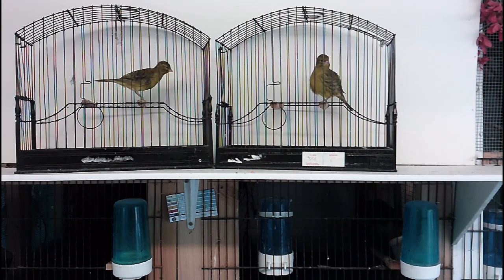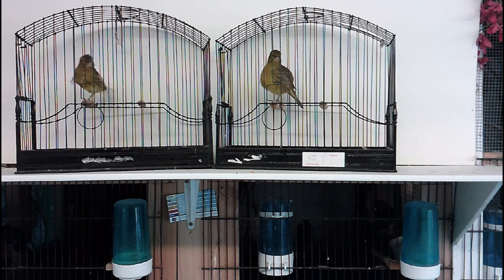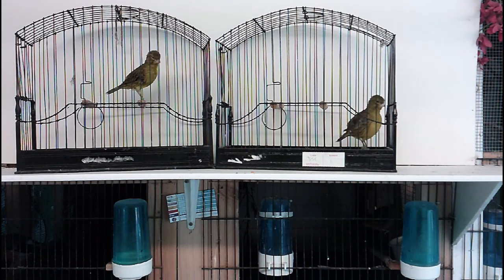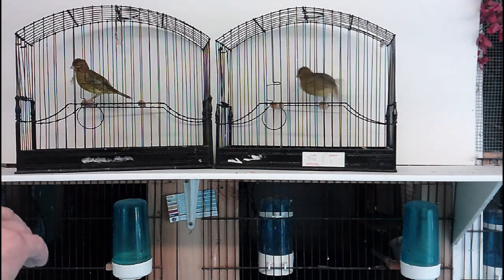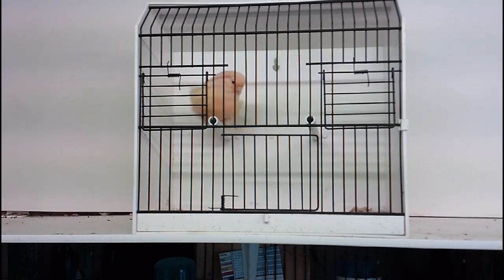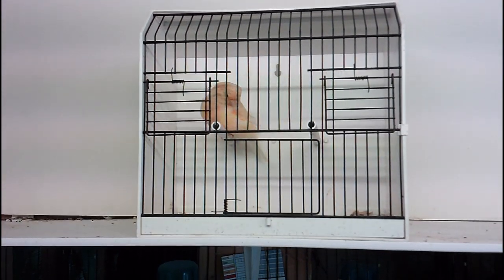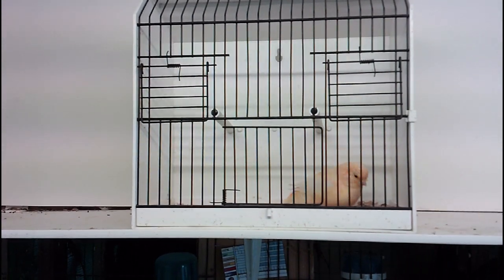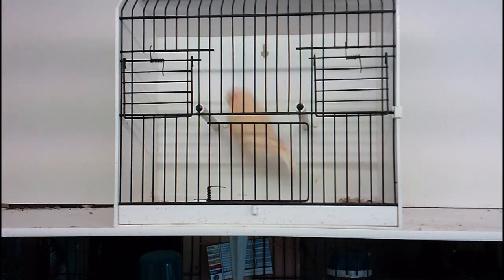Three generations of Greenfinches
some of the young birds comparison with the parents birds